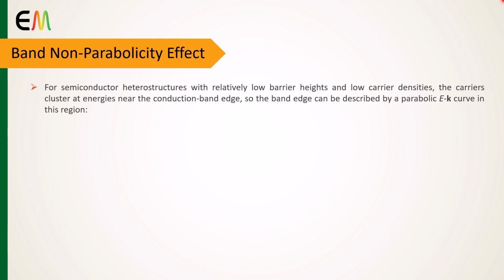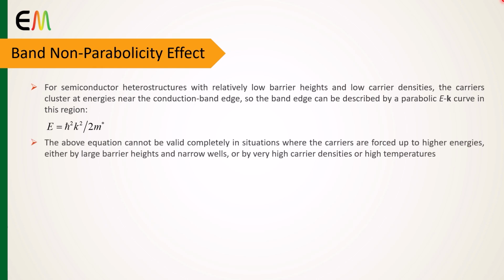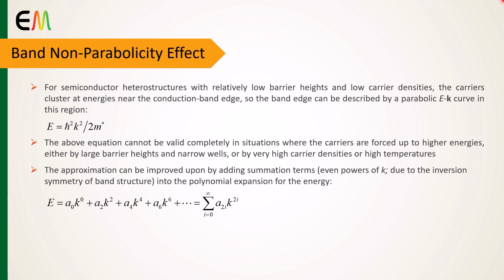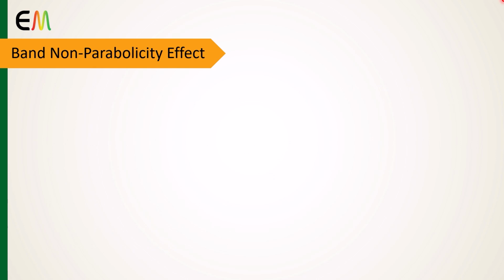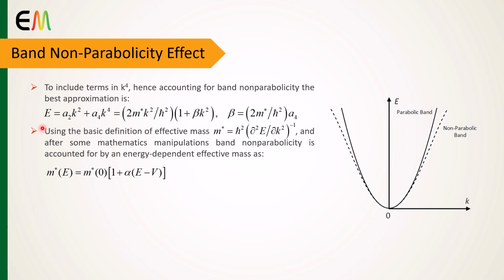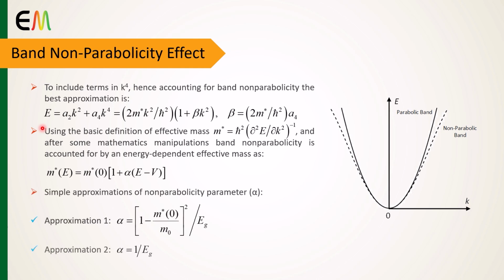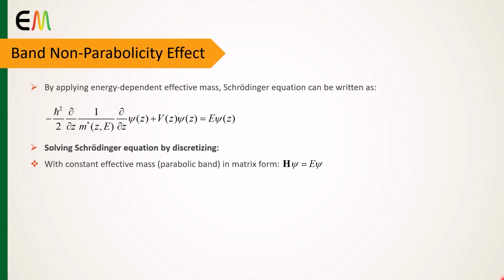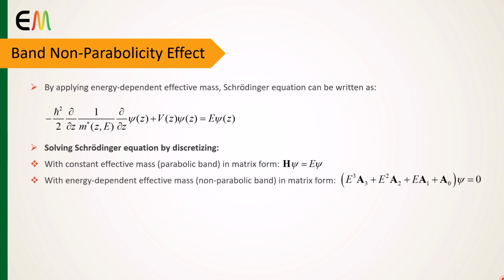Quantum Optics - Band Non-Parabolicity Effect in Multiple Quantum Well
This video explains a significant phenomenon in electron band calculations known as band non-parabolicity. When this effect is taken into account, the effective mass becomes energy-dependent, which introduces computational challenges when solving the corresponding Schrödinger equation.

Chapters:
00:00 | Introduction
01:18 | Generalized Band Edge Equation
02:18 | Energy-Dependent Effective Mass
03:58 | Solving Schrodinger Equation (Energy-Dependent Effective Mass)

References:
[1] P. Harrison and A. Valavanis, Quantum Wells, Wires and Dots: Theoretical and Computational Physics of Semiconductor Nanostructures. Wiley, 2016.
[2] Cooper, J. D., Valavanis, A., Ikonić, Z., Harrison, P., & Cunningham, J. E. (2010). Finite difference method for solving the Schrödinger equation with band nonparabolicity in mid-infrared quantum cascade lasers. Journal of Applied Physics, 108(11).

I suggest you watch the videos below, they can be helpful for you: